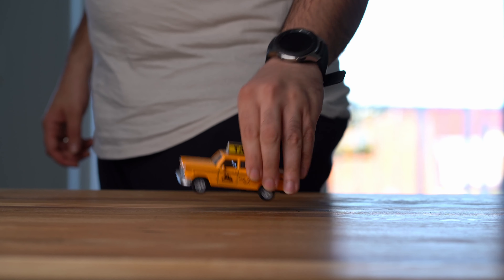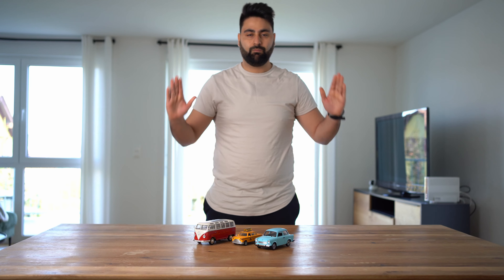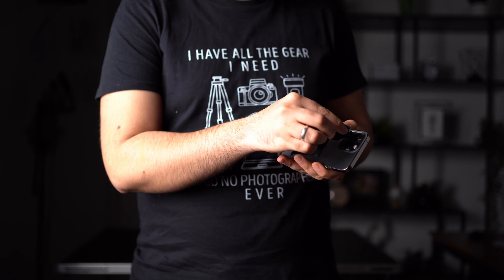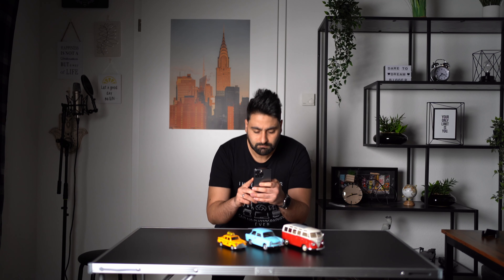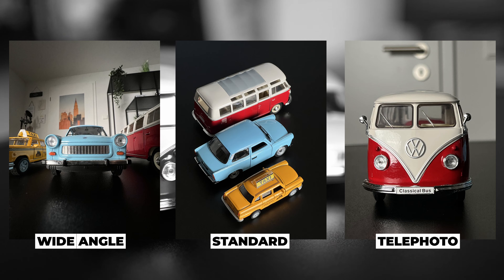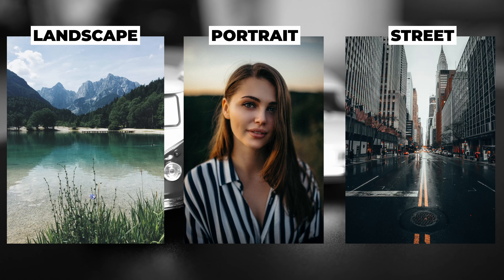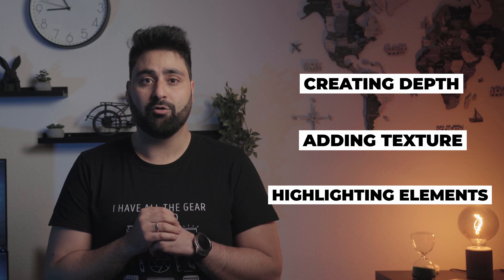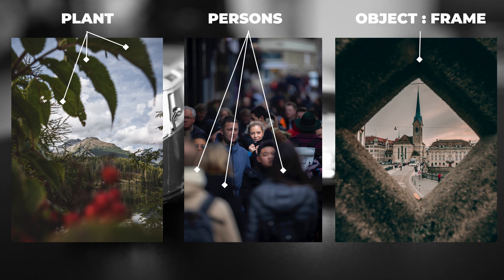6 Mobile Photography Hacks to Level Up Your Photos 📱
One of the most common mistakes people make when it comes to mobile photography is not using the full potential of their mobile phone. Most modern smartphones come equipped with powerful cameras that are capable of producing high-quality photos, but many people only use the basic camera techniques and settings. It's worth taking the time to experiment with different techniques and styles to get the most out of your mobile photography and that's why, in todays video I'm gonna show you 6 tips to take your mobile photography to next level.

OVERVIEW
00:00 INTRO
00:53 1 - Clean your mobile lens
01:16  2 - Avoid boring angles
01:46 3 - Use multiple lenses
02:27 4 - Add depth of field
02:50 5 - Use Lighting
03:14 6 -Basic Editing Day
03:40 OUTRO